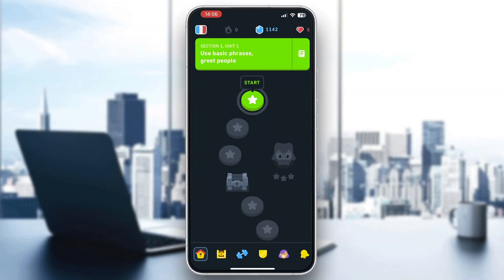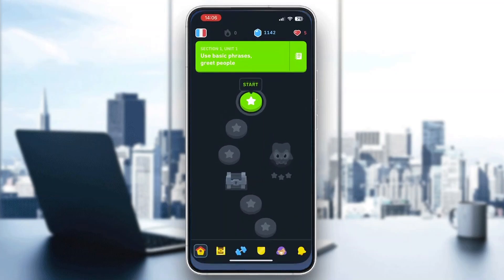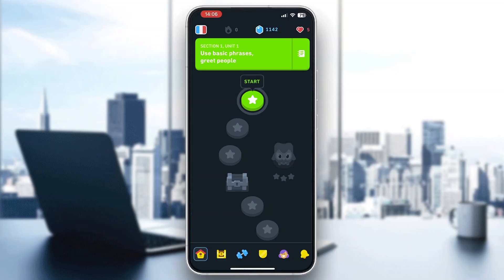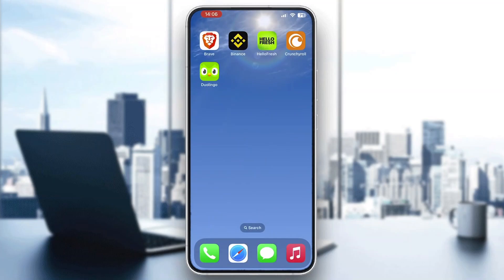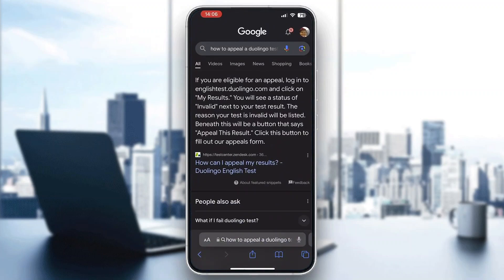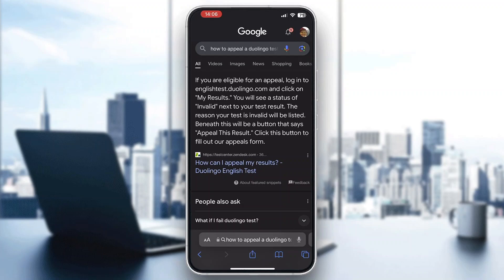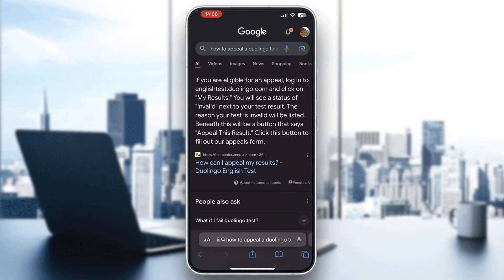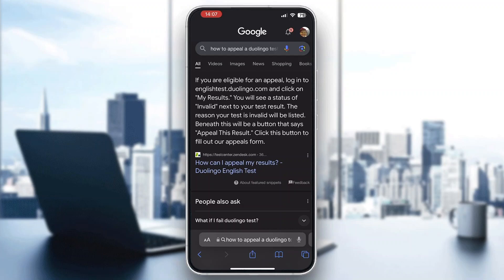How To Appeal A Duolingo Test Tutorial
Today we talk about appeal a duolingo test,duolingo english test,duolingo,duolingo english test tips